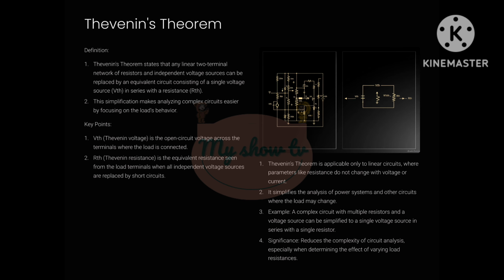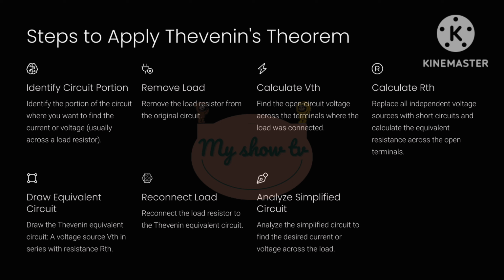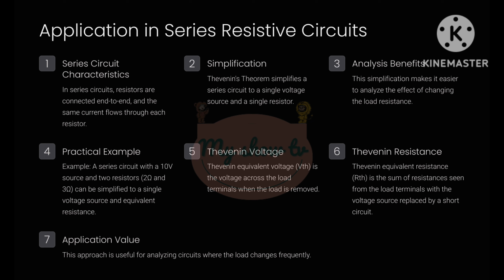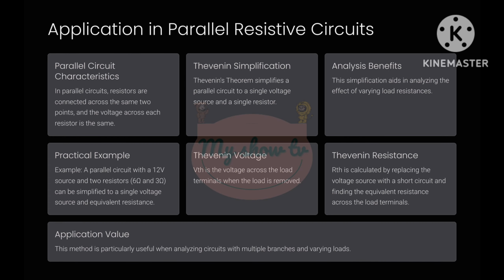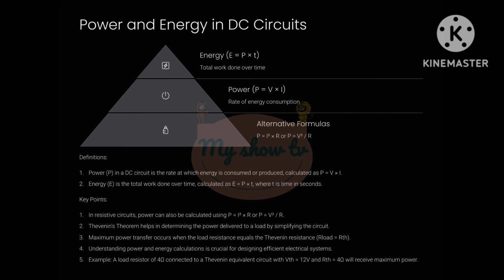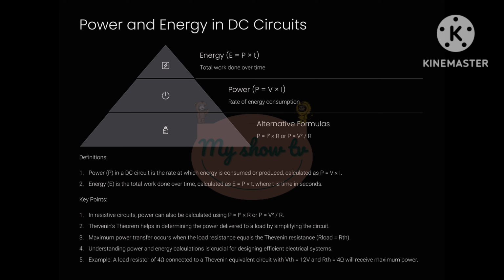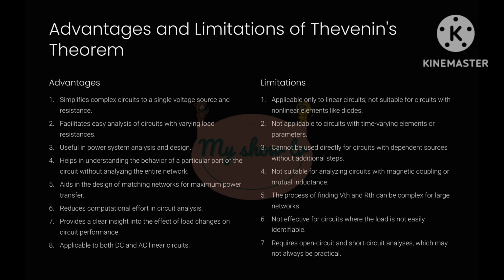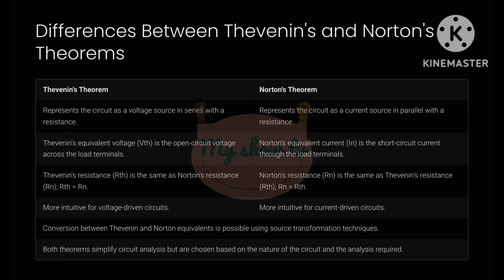L 3 Thevenin’s theorem and theirapplication , Power& Energy in such circuits